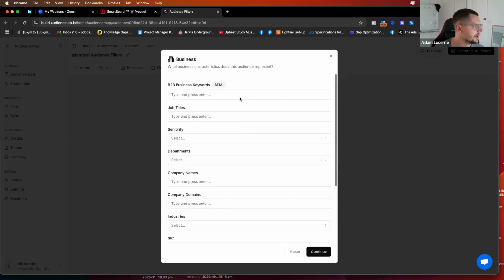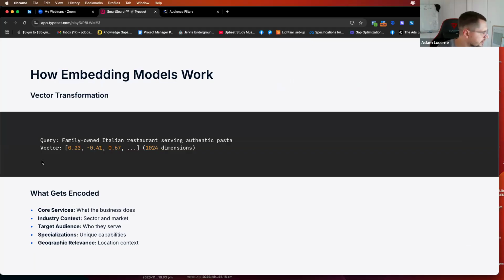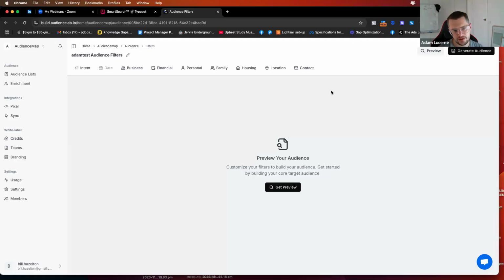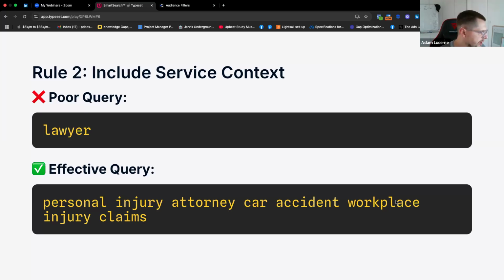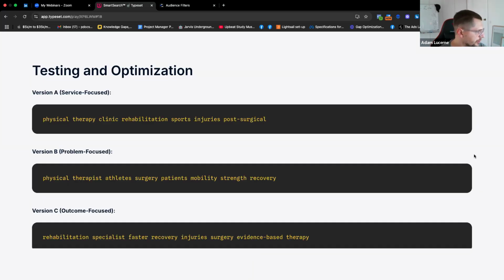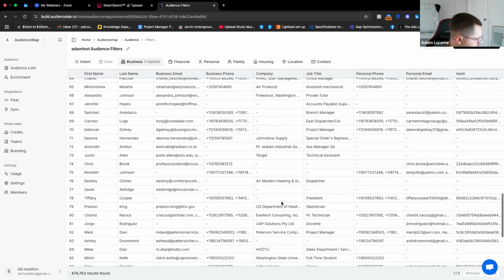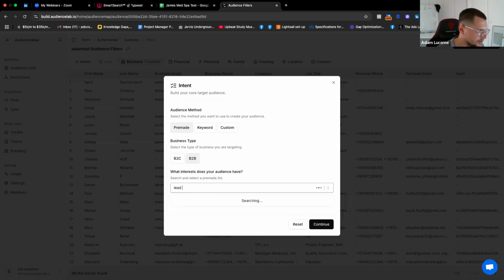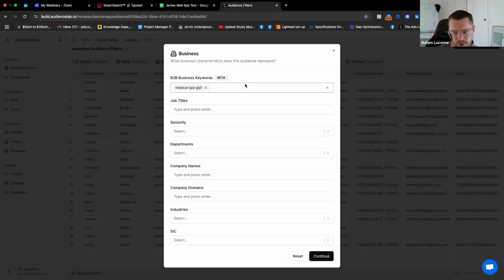Introducing SmartSearch™: The Google of Business Data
Standard B2B filters and SIC codes are broken—they miss thousands of qualified leads because they rely on rigid categories. In this video, we reveal SmartSearch™, a new semantic search tool that allows you to find businesses based on what they actually do (e.g., "Italian restaurant serving authentic pasta" or "Med Spa offering GLP-1") rather than generic industry tags.

In this video, you'll learn:

Embedding vs. Traditional Search: Why exact keyword matching fails and how vector embeddings understand context (like realizing "cloud security" is related to "SaaS").

The Perfect Query Formula: How to structure your search using the "Service Context" framework (Business Type + Key Service + Target Market).

Finding "Hidden" Niches: A live demo showing how to find specific leads like "Medical Spas offering GLP-1" that traditional tools miss.

Deep Verification: How to instantly filter for valid emails and deep-verified mobile numbers within your search results.

Video Timestamps:
[00:00] – Introduction to SmartSearch™: Overview of the new B2B business keyword search tool.

[01:17] – Embeddings vs. Traditional Search: Explanation of how AI turns text into numerical vectors to understand context and semantic meaning.

[02:37] – The Power of Semantic Understanding: Example using an Italian restaurant to show how the system finds relevant results (e.g., "pizzeria," "Mediterranean cuisine") without exact keyword matches.

[05:40] – Contextual Awareness: How understanding the relationship between concepts leads to richer search results and better descriptions.

[06:50] – Cosine Similarity & Search Density: A look at the "tightness" of search results and how users will soon be able to adjust search sensitivity.

[08:48] – Query Framework & Rules: Best practices for writing queries, including using descriptive keywords and service context.

[10:16] – The Ideal Query Structure: Recommended formula: Business Type + Key Services + Target Market + Specialization.

[13:21] – Advanced Targeting Techniques: Using "problem-solving framing" and layering multiple descriptors for highly specific results.

[15:24] – Industry Examples: Sample queries for healthcare, business consulting, and financial services.

[18:48] – Common Mistakes to Avoid: Why you should avoid overly generic terms, excessive technical jargon, or conflicting descriptors.

[26:48] – The Refinement Process: How to iterate on queries and analyze patterns to get the best performance.

[30:12] – People-Level Search vs. Business-Level: Clarification that the tool finds people within businesses to provide more accurate targeting than IP-based tracking.

[33:58] – Data Verification Features: Demonstration of "Deep Verified" emails and phone numbers within the platform.

[40:04] – Q&A and Data Updates: Discussion on how often data is refreshed and the role of AudienceLab's data scientists.